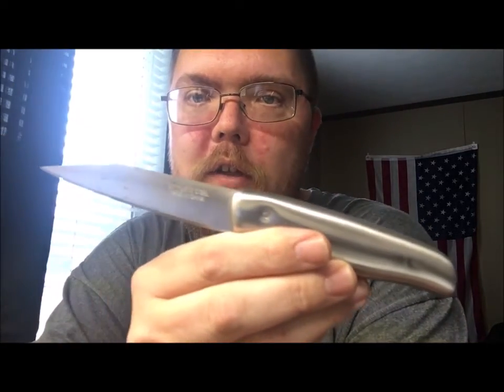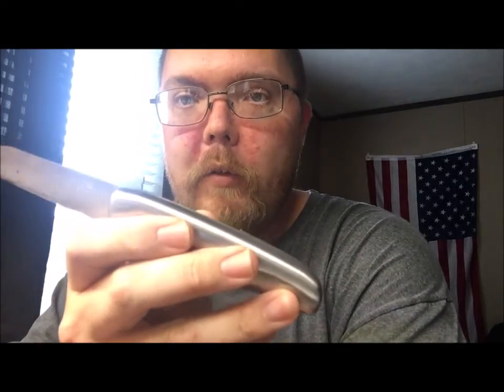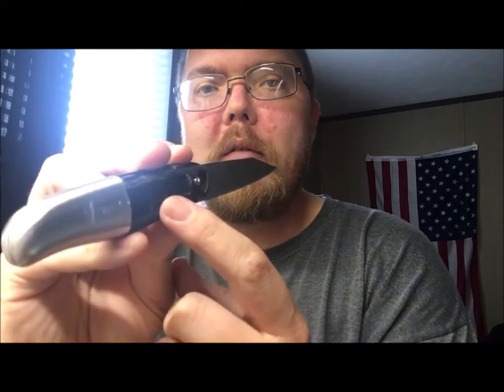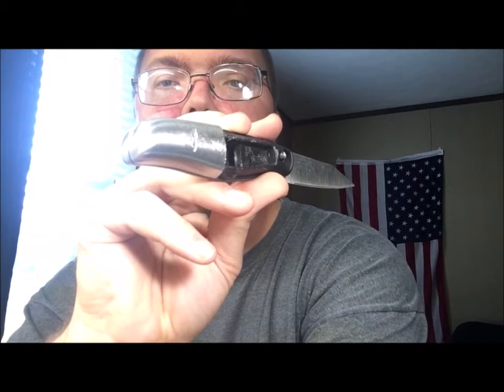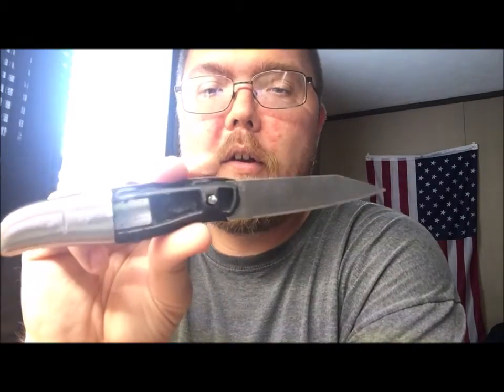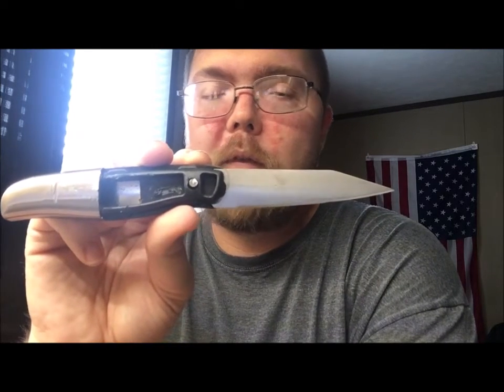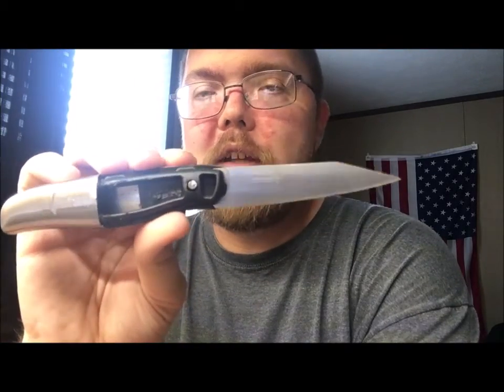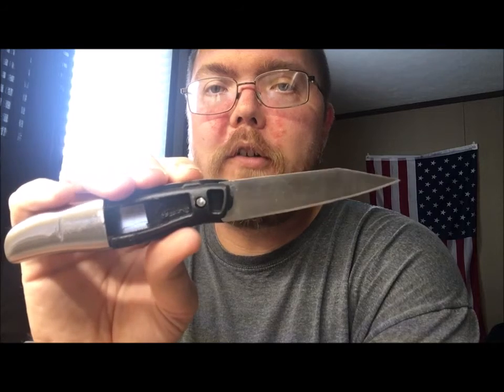Dollar Knife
Little table top review of the dollar store knife I got.  Results were surprising. Amazon Wish List Items